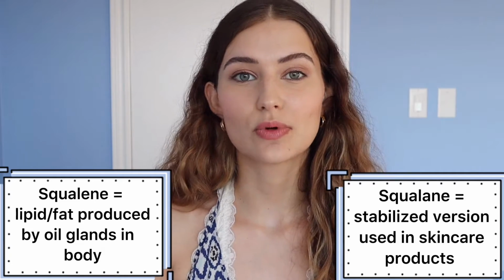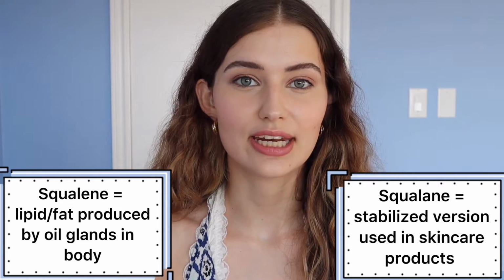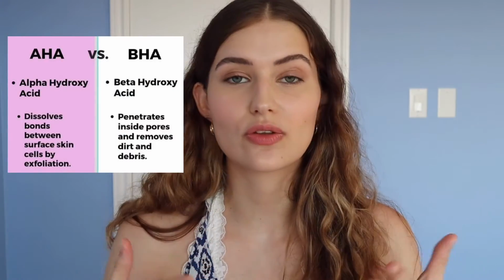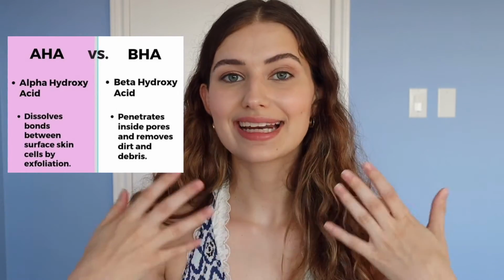My Thoughts on Recent Purchases from The Ordinary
Hey youtube fam! I'm so excited to bring you today's video where I test out a bunch of new skincare goodies that I purchased from The Ordinary. I know creating a good skincare routine and being able to know how to apply products from The Ordinary safely can be confusing so I hope this video is helpful. I’ll also be giving you my thoughts on each product based on my experiences. Was it worth it? Keep watching to find out!

TIMESTAMPS:
Squalane Cleanser
Ingredient Breakdown: Squalane at 1:38
What does Squalane do? 2:53
How do you use it? 4:13
My Thoughts 5:19
Marine Hyaluronics
Ingredient Breakdown: Hyaluronic Acid 6:34
What does Hyaluronic Acid do? 7:09
How do you use it? 8:02
My Thoughts 9:19
30% AHA + 2% BHA Peeling Solution
Ingredient Breakdown: Acids 10:39
What do Acids do? 11:36
How do you use it? 12:42
My Thoughts 14:58
100% Organic Cold Pressed Rose Hip Seed Oil
Ingredient Breakdown: Rose Hip Seed Oil 15:32
What does Rose Hip Seed Oil do? 17:00
How do you use it? 18:02
My Thoughts 19:05
Granactive Retinoid 2% Emulsion
Ingredient Breakdown: Retinol/ Vitamin A 19:46
What do Retinol Esters do? 20:59
How do you use it? 22:13
My Thoughts 23:01

PRODUCTS MENTIONED:
The Ordinary Squalane Cleanser $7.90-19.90

The Ordinary Marine Hyaluronic $6.80

The Ordinary AHA 30% + BHA 2% Peeling Solution $7.20

The Ordinary 100% Organic Cold Pressed Rose Hip Seed Oil $9.80

The Ordinary Granactive Retinoid* 2% Emulsion $9.80

All of the inserts I used where by Lalita from her @skinchemy IG account! Highly recommend following her for more info!

This does not cost you anything extra, but if you choose to use them, thank you so much for supporting this channel and allowing me to make more videos! I appreciate you *virtual hug* :)

Ring Light